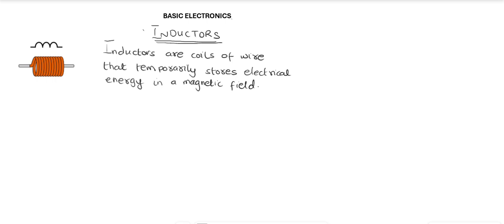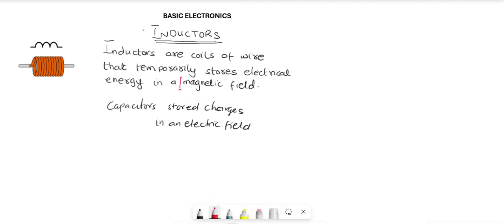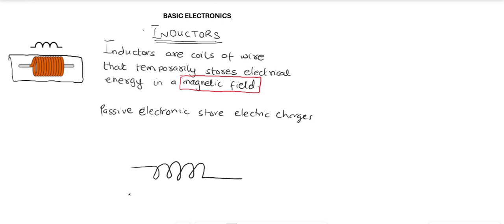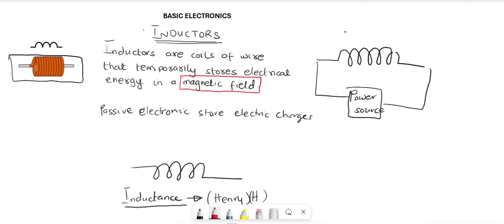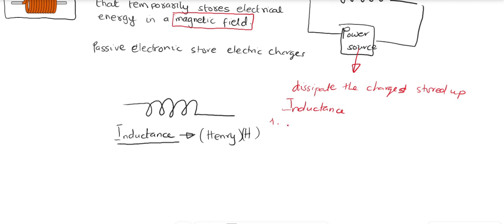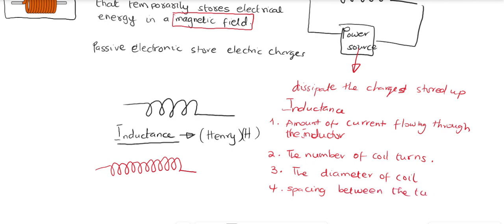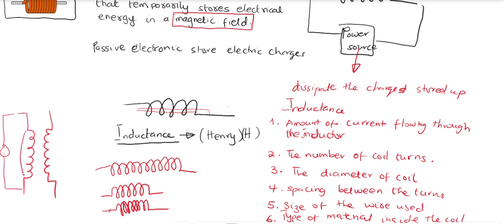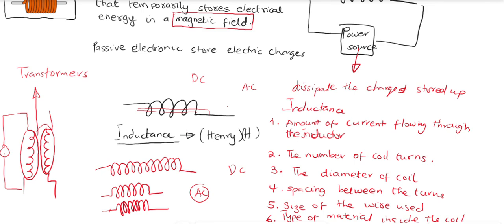Inductor (Basic Electronics)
This video explain in simple terms the function of inductor and how they work under A.C source and D.C source. It also explains factors that increases the inductance of an inductor.